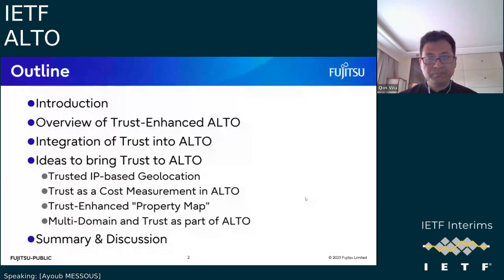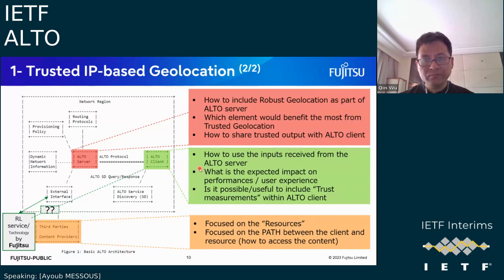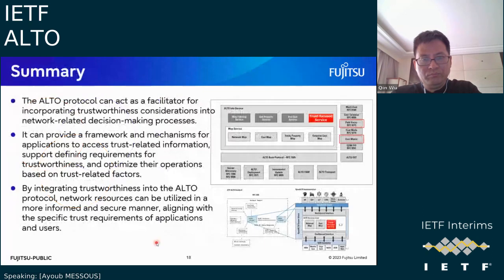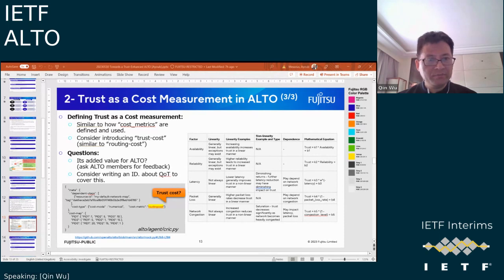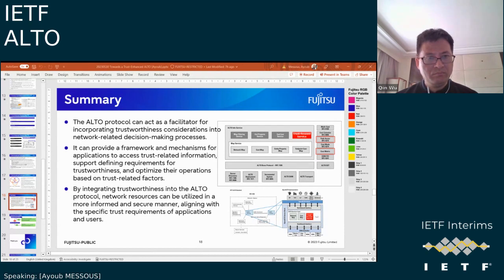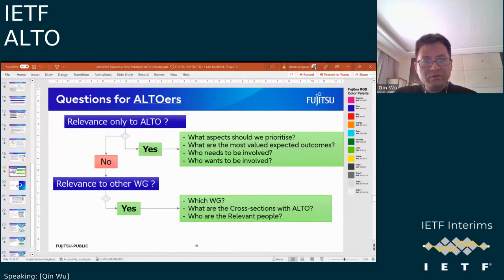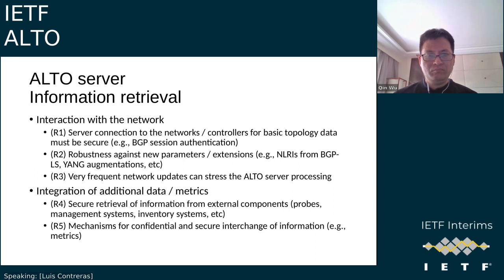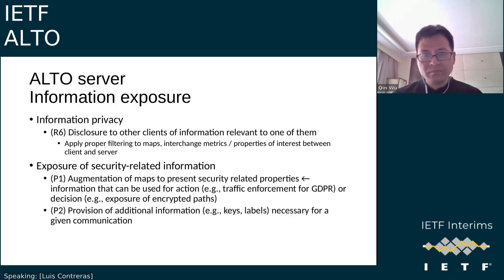IETF-ALTO-20230530-1400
ALTO interim meeting session
2023/05/30 1400